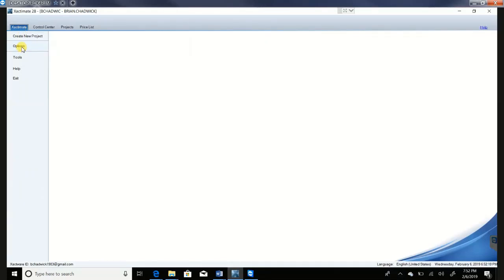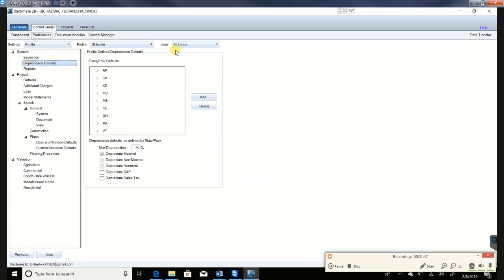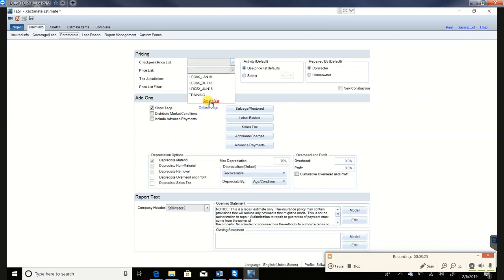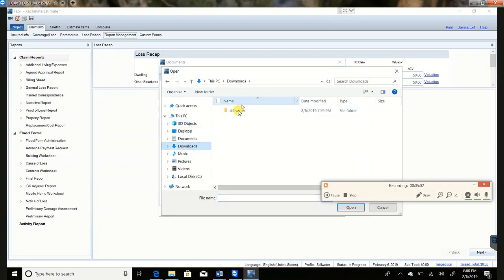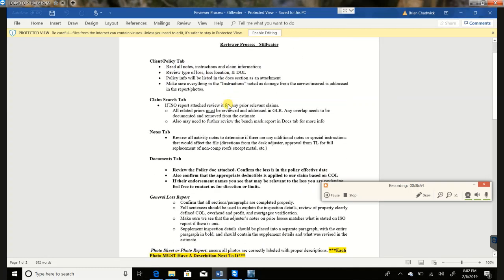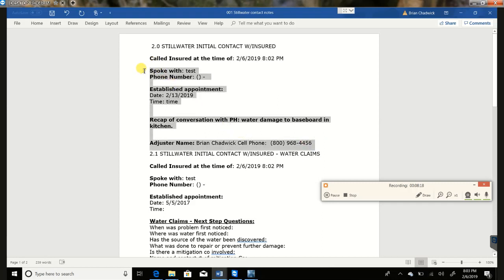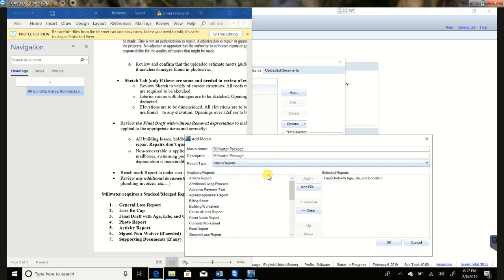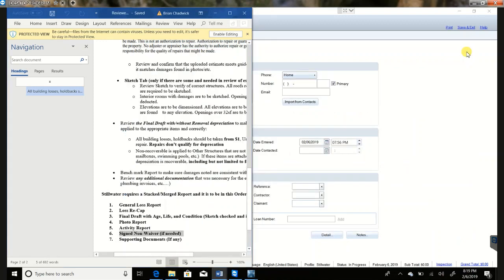Stillwater setup video